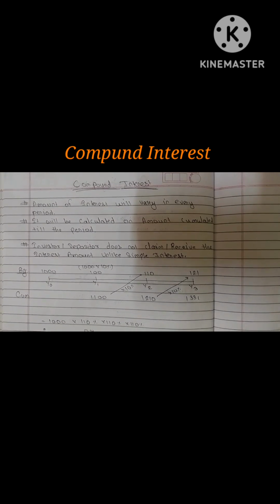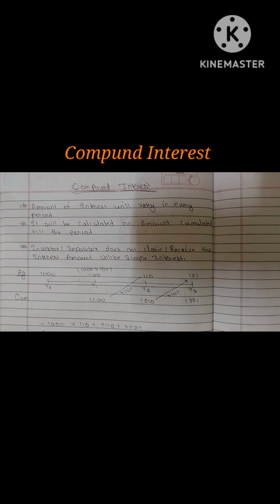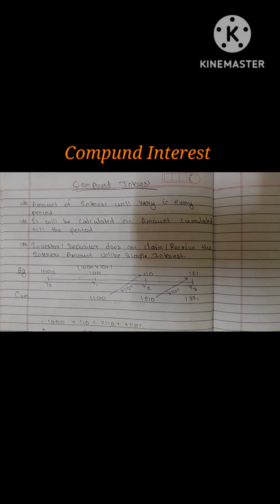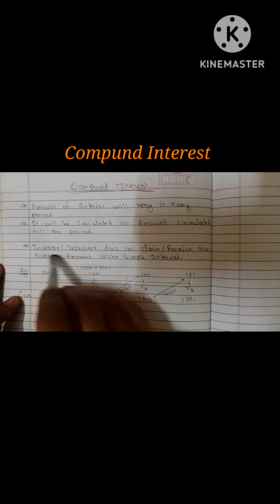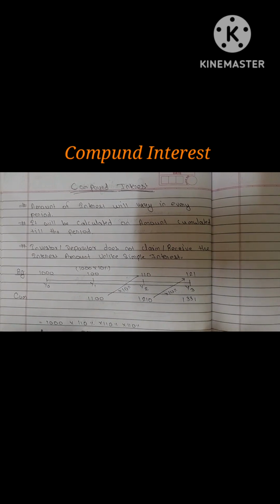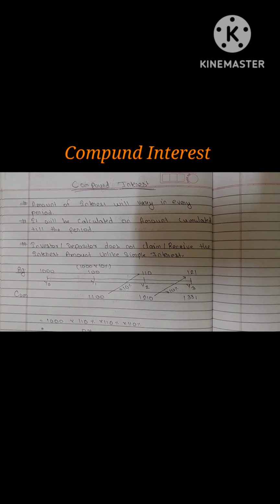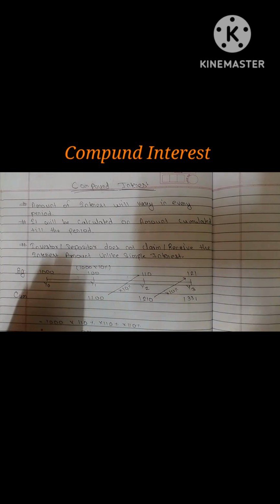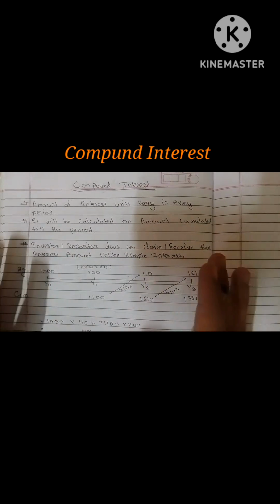Simple Interest And Compund Interest Explanation with logic || Costing and finance gyan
#6 Simple interest and compound interest

Hey everyone! In this video, I will talk about what Simple interest and compound interest and different questions that is raised for the understanding of Simple interest and compound interest  along with logical explanation of that.

This Video will help the Student's in CMA Final, CMA Inter, CA Inter, CA Final, Sy BCom, Tybcom and many others.

Whether you are new to this field or not this is helpful to every single one who is in this.

Timestamps:
00:00 - 01:45 Simple interest
01:46 - 04:36 Compound Interest